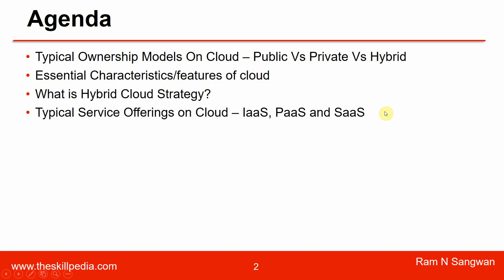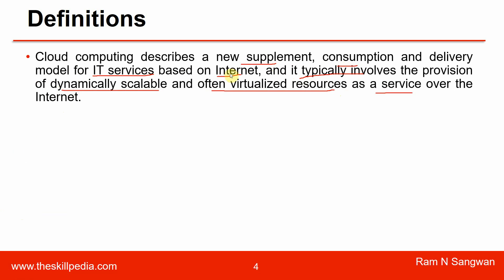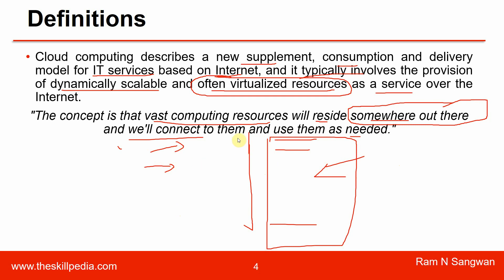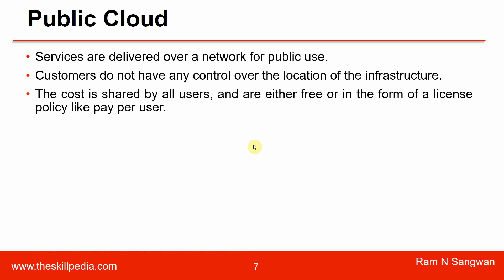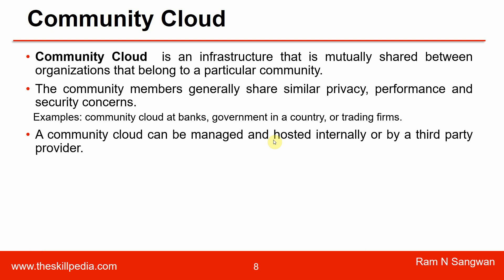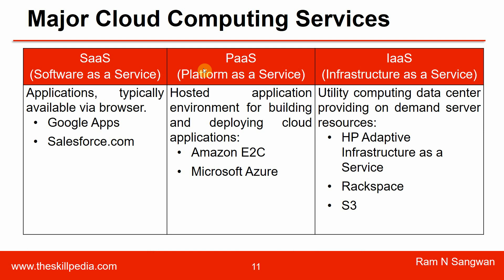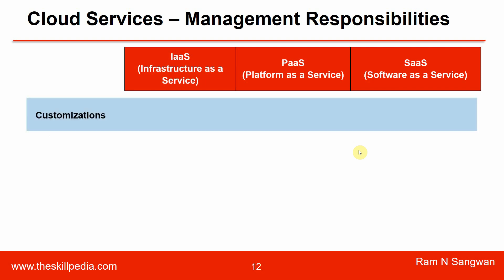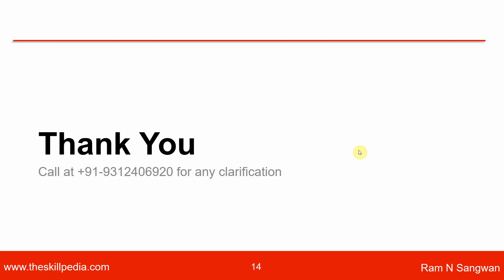Session 1 Introduction to Cloud Computing